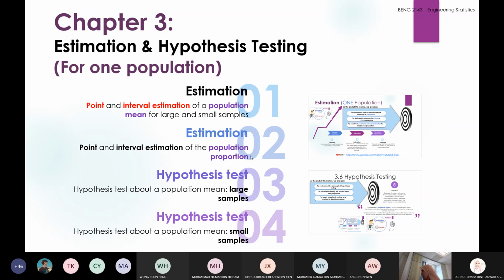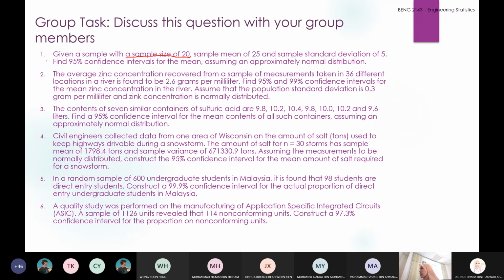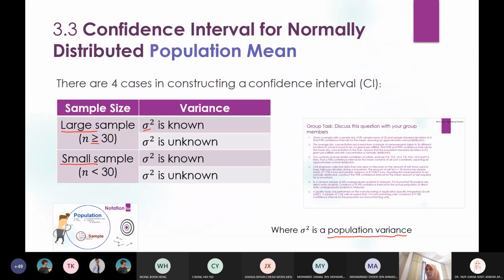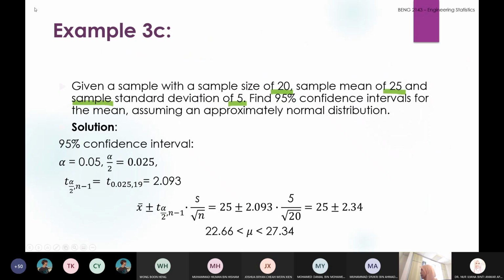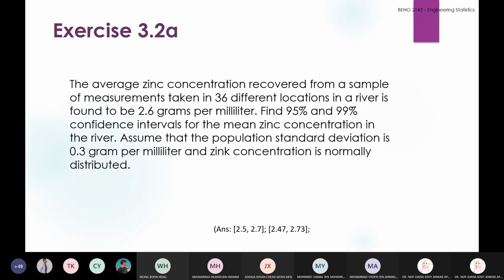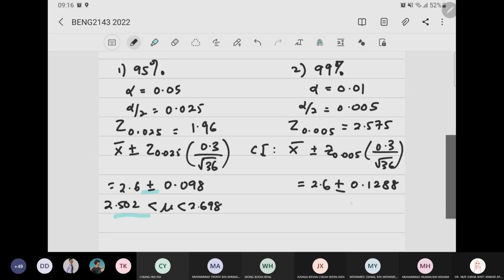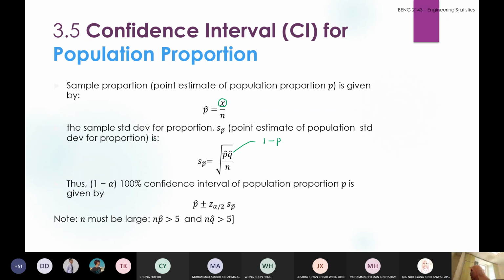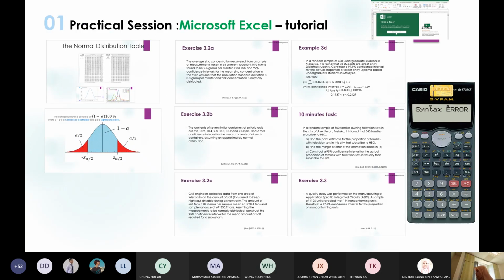HOWTO master your understanding with Normal & Sampling Distribution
This is a recorded session for BENG2143 Online Session with S1&S2 BEKM 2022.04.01
Please drop your comments with the timeline for the specific subtopic mentioned in this video. Happy watching!